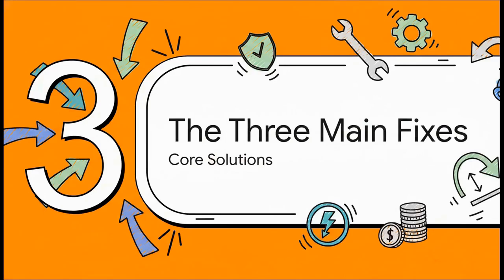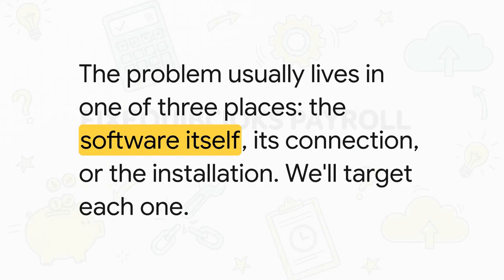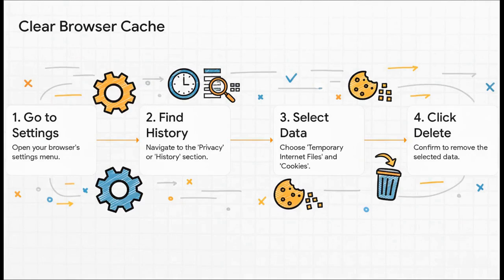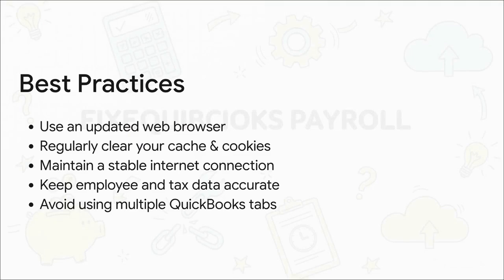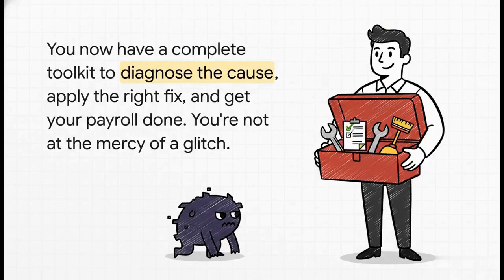How to Fix QuickBooks Payroll Not Working Issue | Easy Step-by-Step Solution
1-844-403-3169 Is QuickBooks Payroll not working and stopping you from paying employees on time? This video walks you through simple and effective steps to fix common QuickBooks Payroll issues.

We cover the most common causes, including payroll update errors, incorrect company file settings, subscription problems, and system compatibility issues. Whether you’re seeing payroll not calculating, direct deposit failing, or payroll updates not installing, this guide will help you troubleshoot and resolve the problem quickly.

Follow along step by step to get your QuickBooks Payroll back up and running without stress.